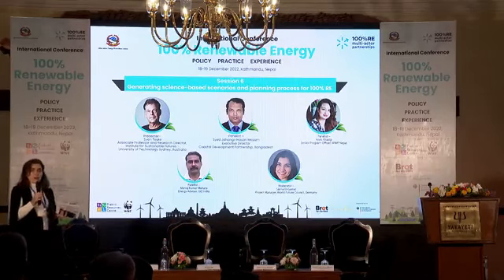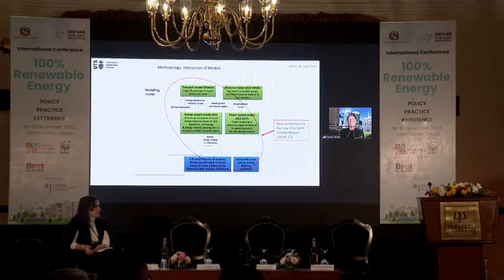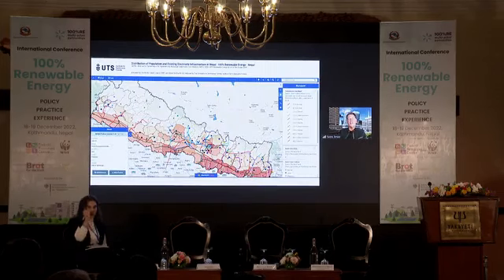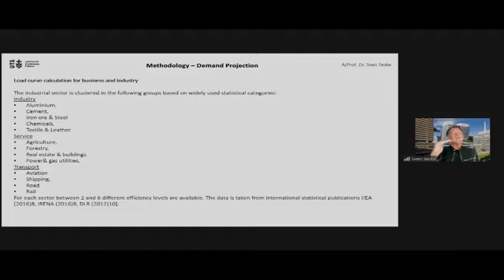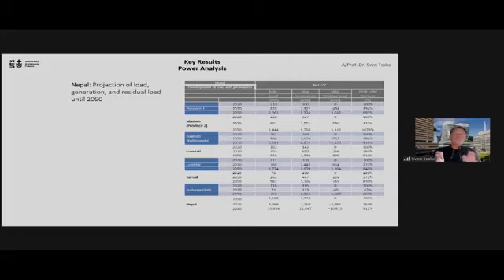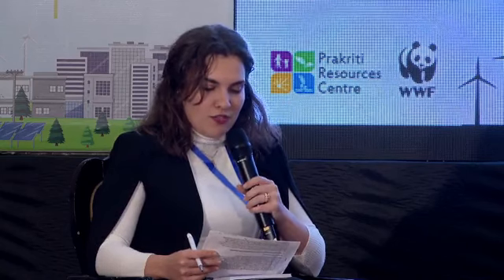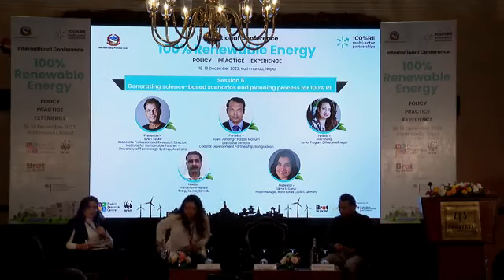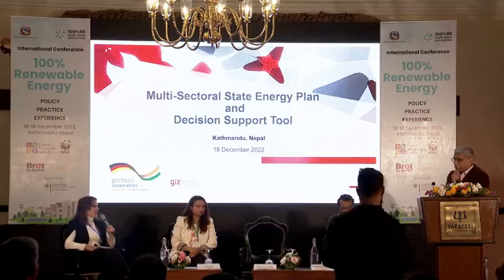Generating science-based scenarios and planning process for 100% RE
Session of International Conference on 100% Renewable Energy held on 18 and 19 December 2022 in Kathmandu, Nepal.